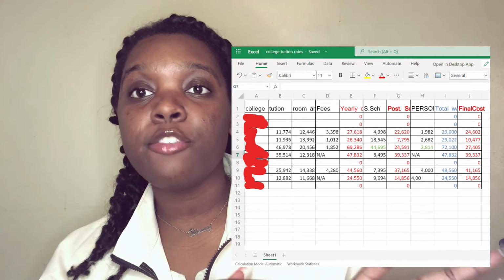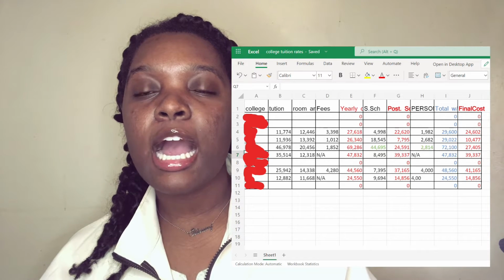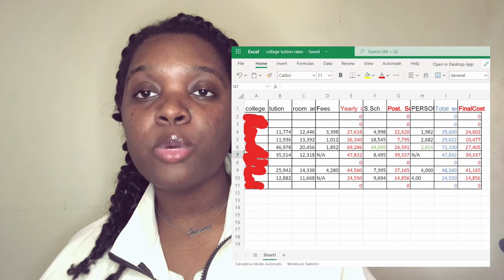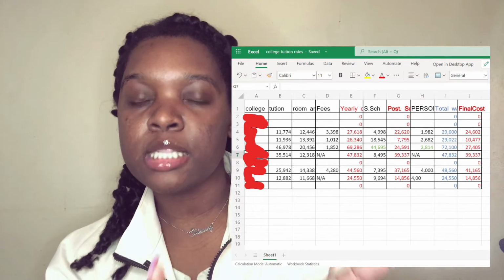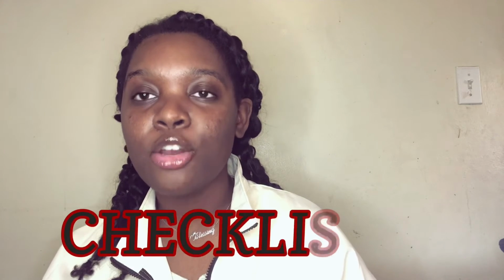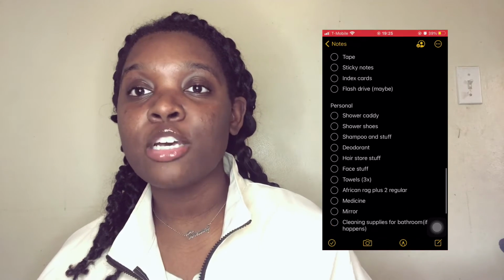College Organization Tips ‼️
Hii guys!!! Here are some tips to make the college process easier!!

~UPLOADS ONCE A WEEK